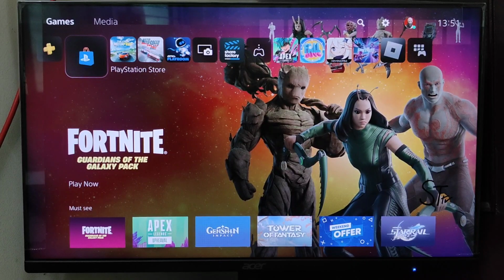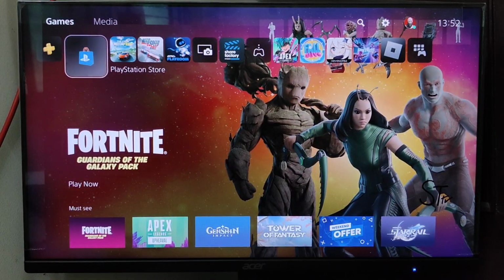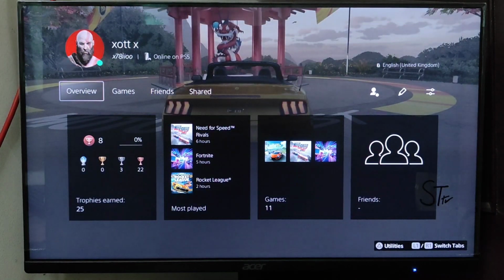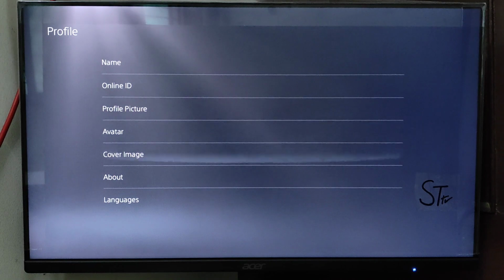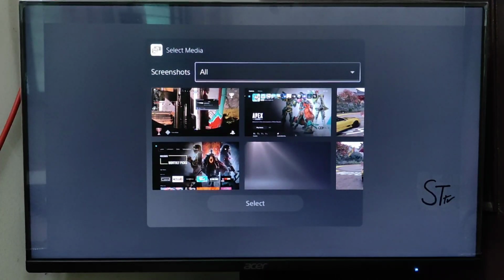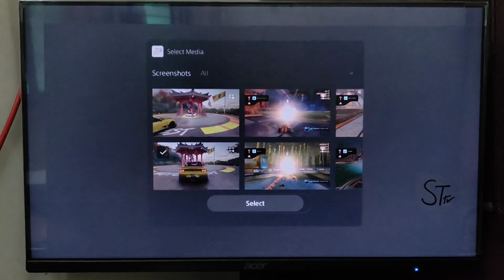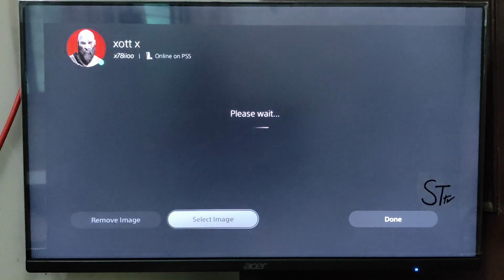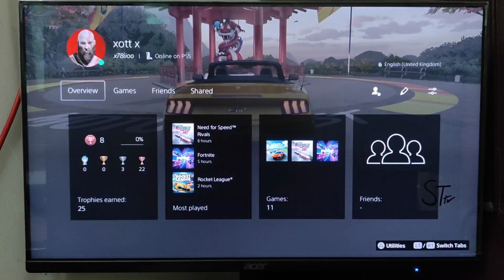How to Change Background Theme in PS5? (2025)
In this tutorial we also cover - Change Background on PS5 Profile / Change PS5 Profile Background Theme